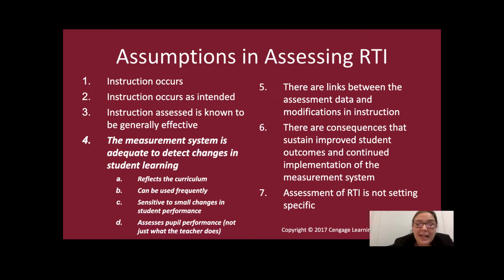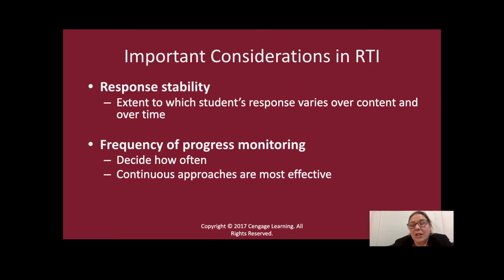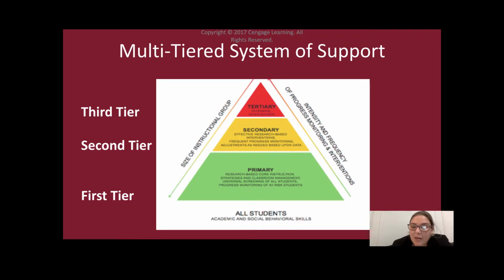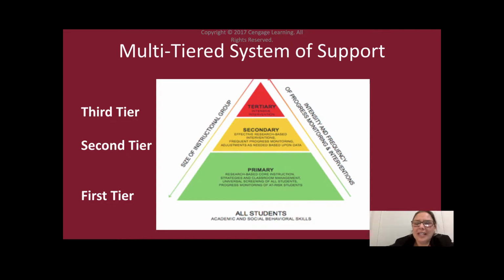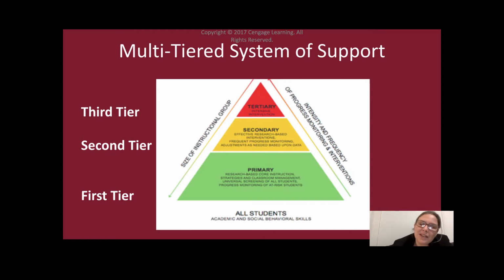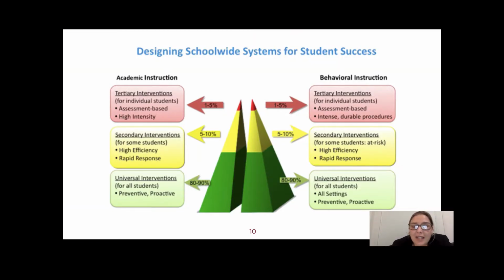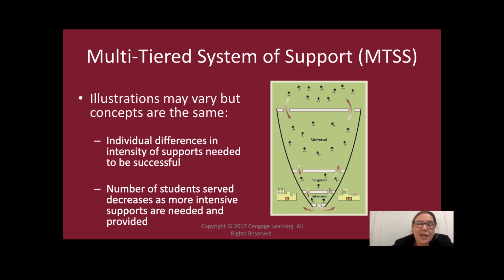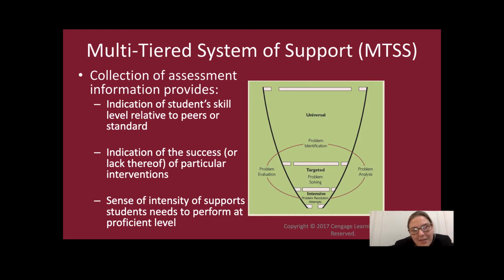Intro to RTI:MTSS